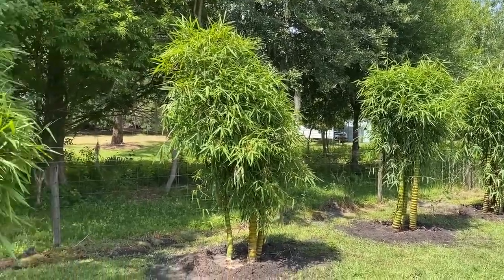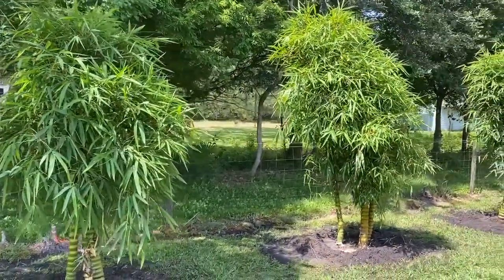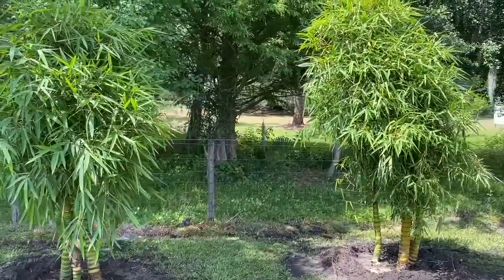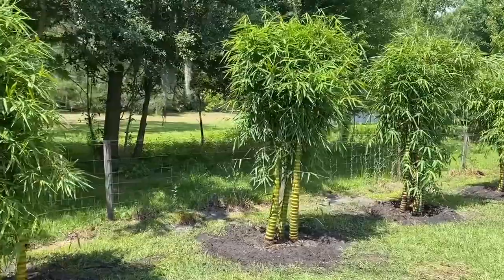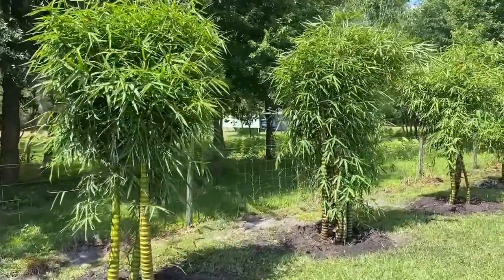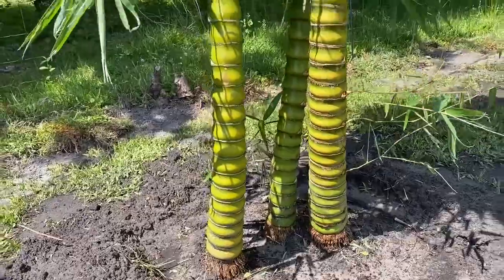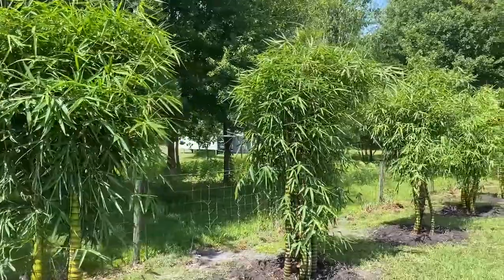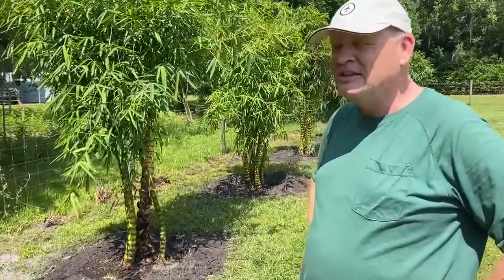Buddha Belly Bamboo/Bamboo For Privacy Screens/Large Trees and Palms The Tree Planters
The Buddha Belly Bamboo is a unique bamboo in that it derives it's name from the trunk which looks like a Buddha's belly.   It is always used as a large privacy screen.  The Dwarf Buddha Belly can grow to heights between 12 to 15 feet tall and can withstand temperatures around 30 degrees Fahrenheit making it one of the shortest and cold sensitive of the bunch. The Dwarf Buddha Belly is fast growing. It will grow to full maturity within three years. It has 3 inch “knotted culms”. Canes or Culms may suffer frost damage at 27 degrees Fahrenheit but all will not be lost the roots will not be hurt. When the weather warms new thicker and taller shoots will appear. This bamboo is commonly found in tropical regions and in the United States does very well in Southern California & Florida.

FIFTY YEARS EXPERIENCE INSTALLING LARGE TREES AND PALMS

Be sure to take a good long look at our incredible website.  It is full  of videos, pictures, articles, blogs, and information about who we are and how and what we do.

YOUR #1 SOURCE FOR “LARGE, RARE AND EXOTIC PALMS AND TREES, PLANTED AND GUARANTEED
At The Tree Planters, we have installed and transplanted thousands of large trees of every variety all over Florida for over 50 years. Every tree we sell, we plant.

Every tree we plant, we guarantee for One Full Year.